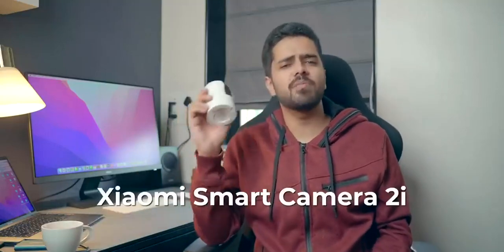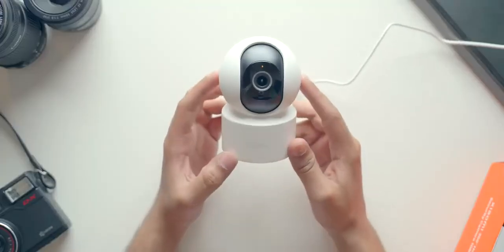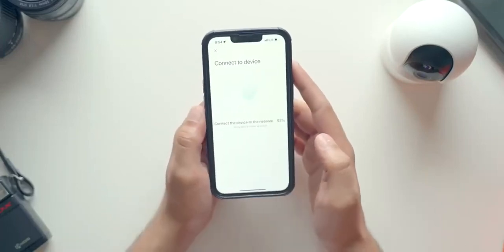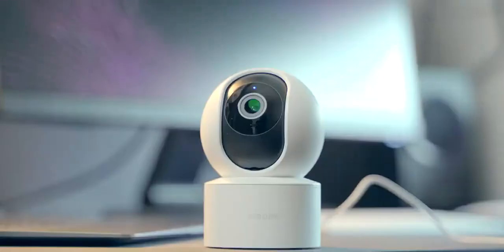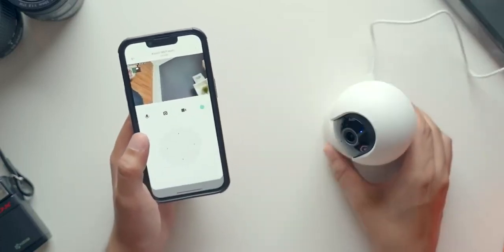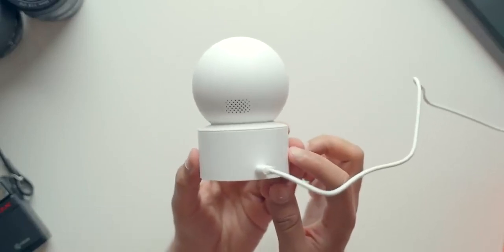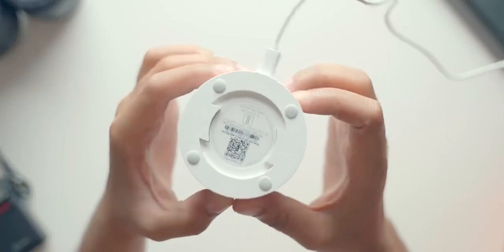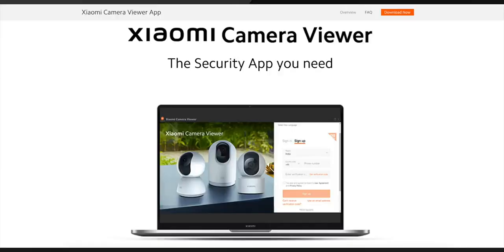MI Xiaomi Wireless Home Security Camera 2i 2022 Edition Full HD Picture 360 View 2MP AI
Please use this link to make a purchase without any price effect.